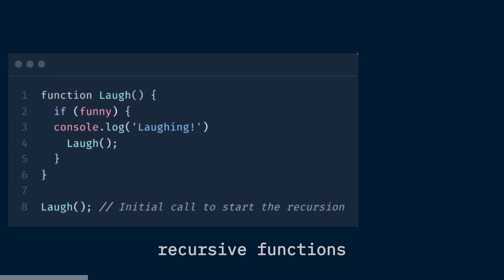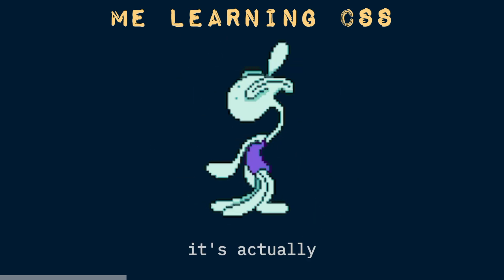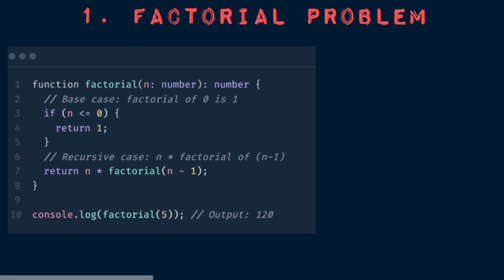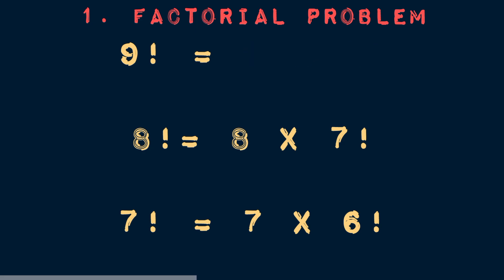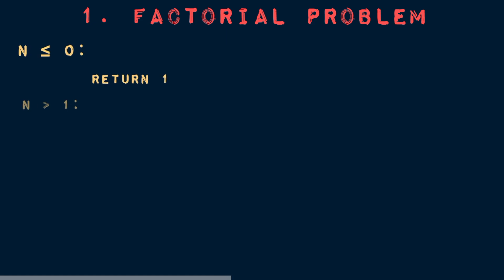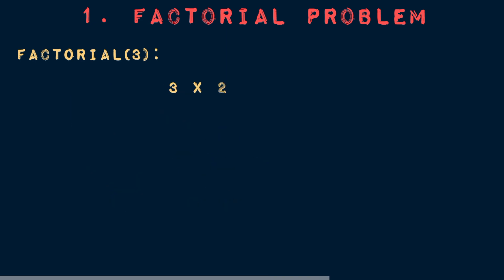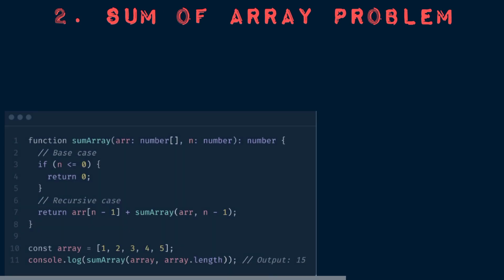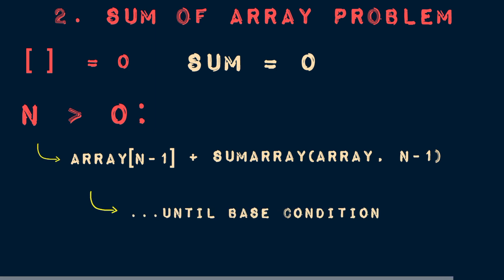The ONLY RECURSION Video you NEED to WATCH!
Learn about recursion in just 2 minutes with this quick and easy explanation video. Perfect for beginners or those looking for a refresher on this important programming concept!

0:00 INTRO
0:31 CONTENTS
0:35 FACTORIAL PROBLEM
1:23 SUM OF ARRAY PROBLEM
1:54 OUTRO

NOTE: Any Recursive solution can most likely be written in a iterative way, so it's sometimes just a matter of choice for programmers. Your recursive solution may also look more complex than the iterative approach of the same problem which may not be very desirable!